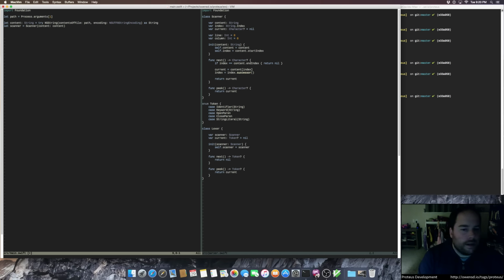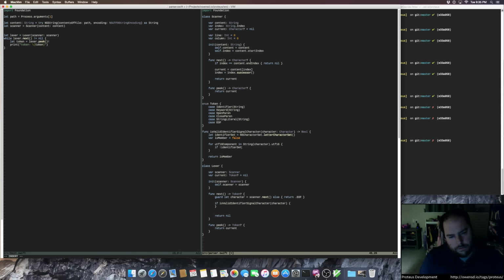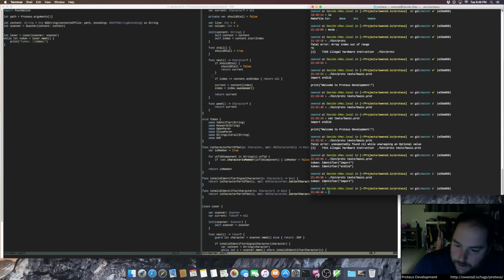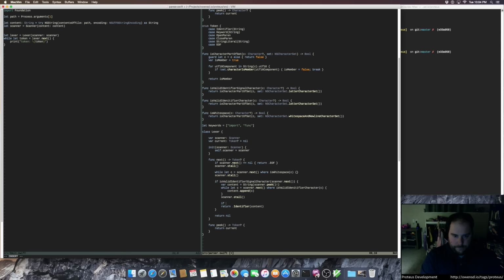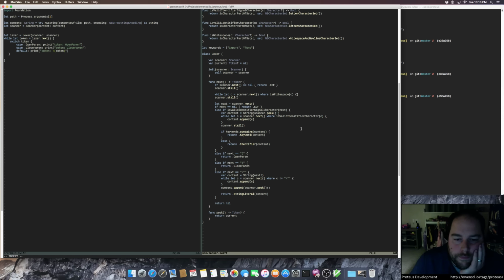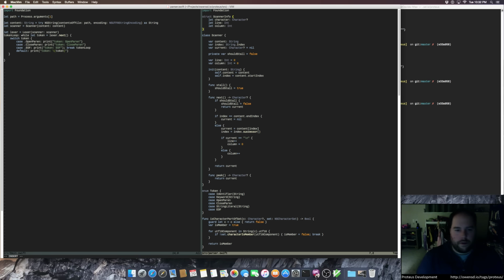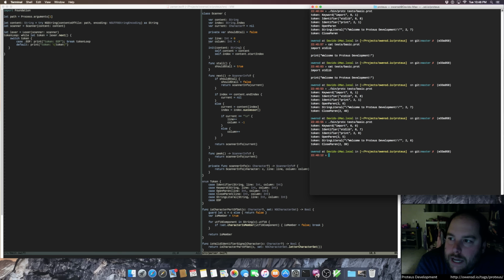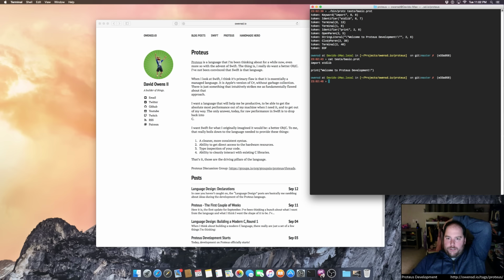Proteus Day 2 - Get Your Token On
Proteus Language Development